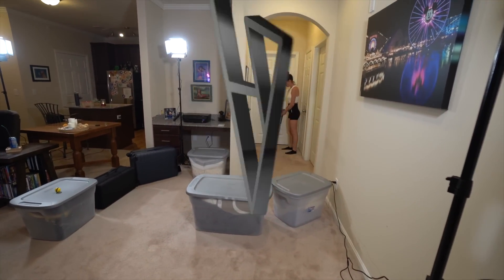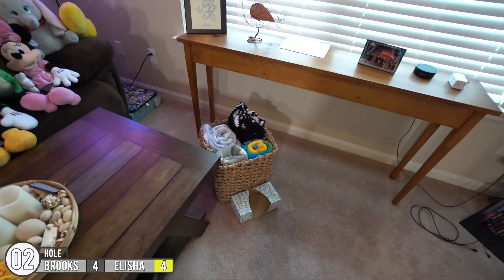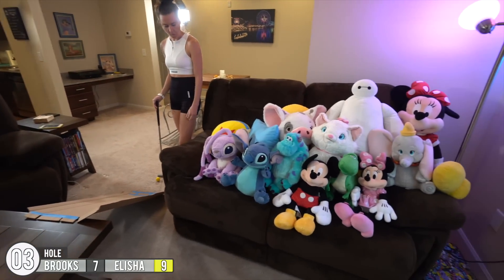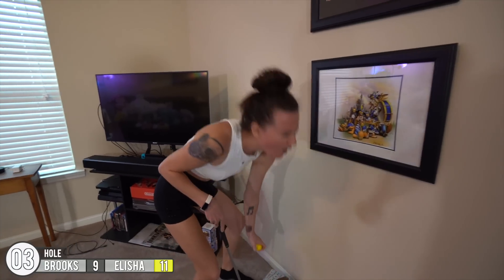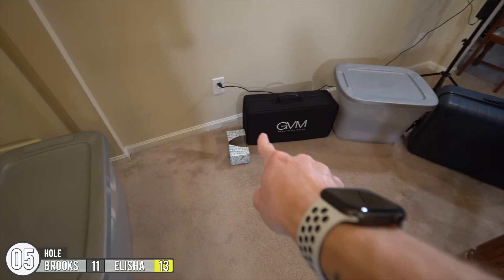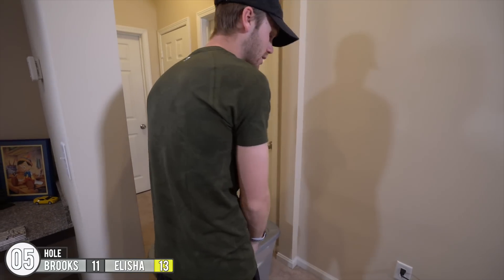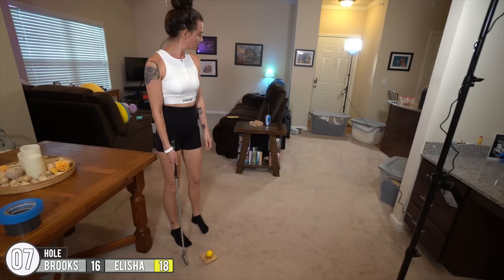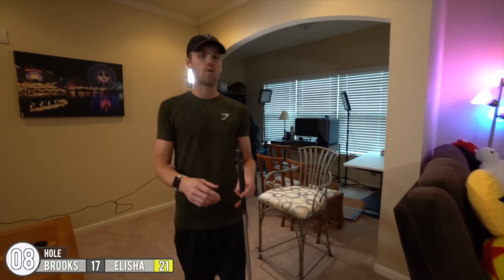Epic Mini Golf Hole In One At Our Homemade Mini Golf Course!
Part 2 of our Homemade Mini Golf Course! This is super fun to do, and we even get a mini golf hole in one! Hope this helps with everyone